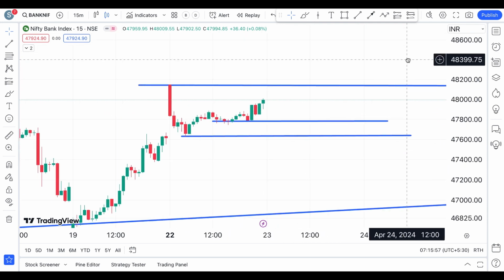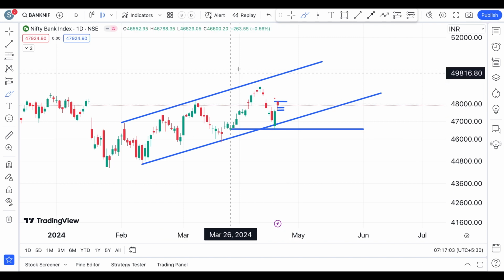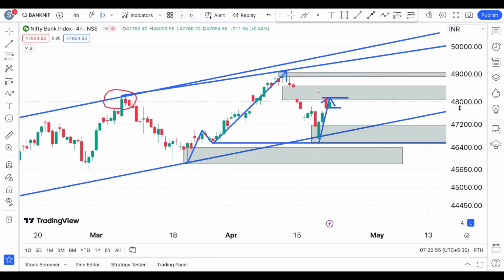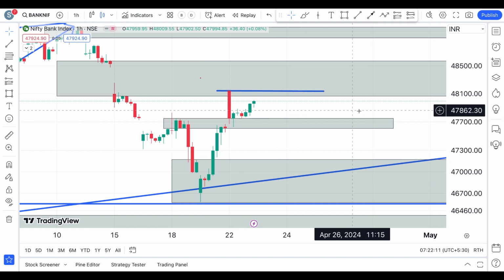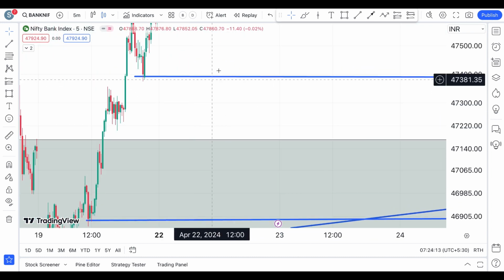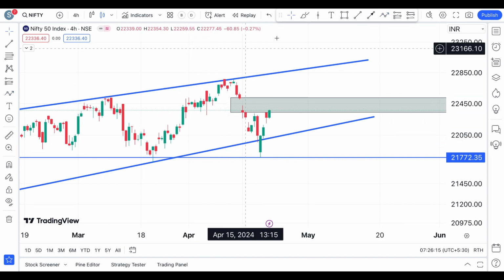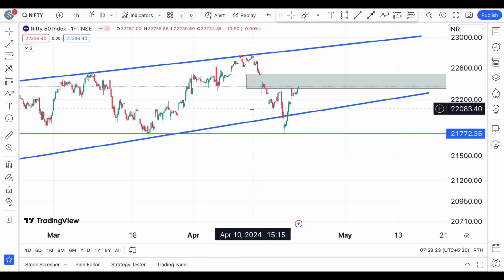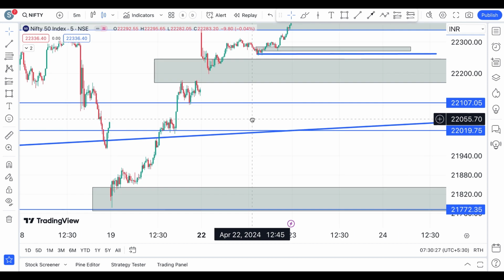Important Levels - Nifty & Bank Nifty April 23